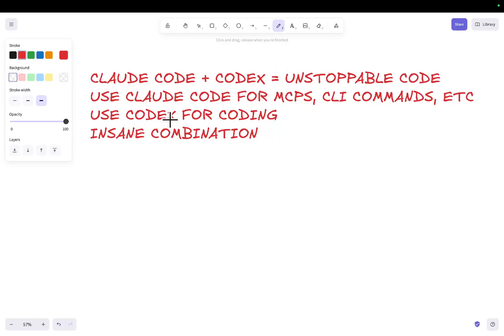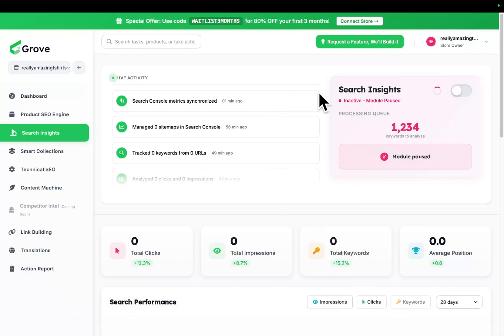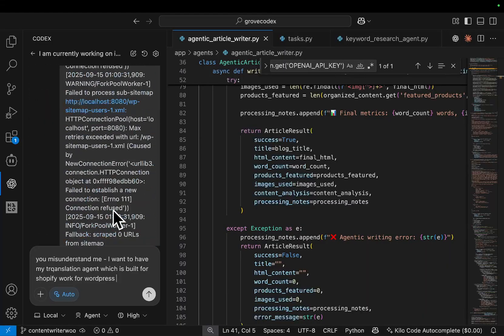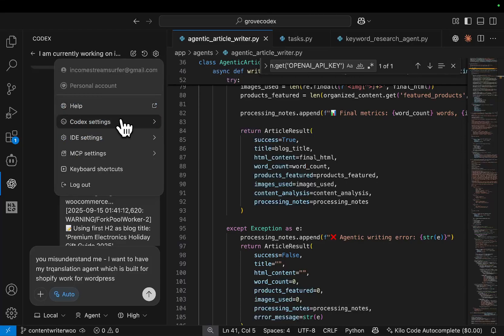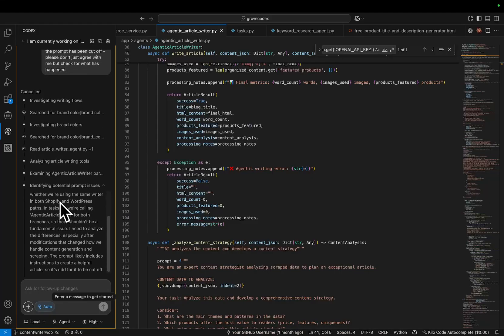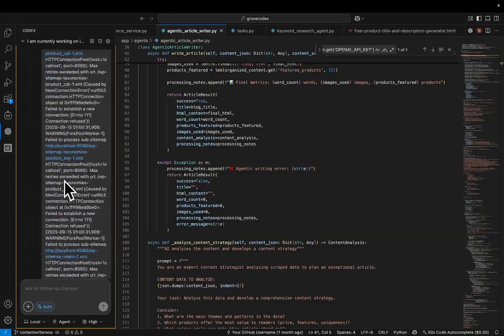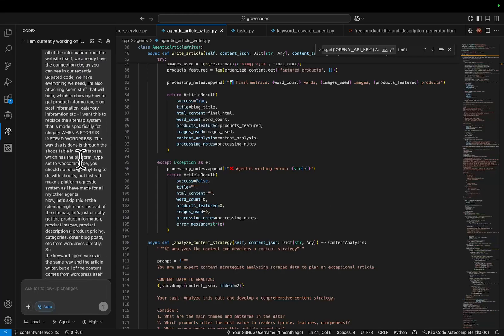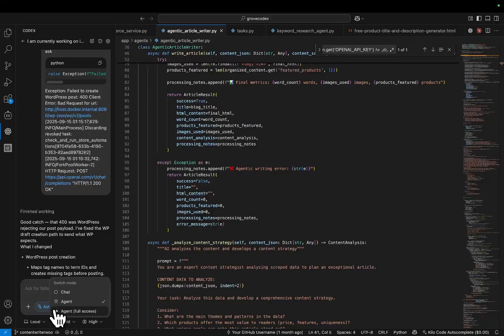Claude Code + Codex = MIND BLOWING CODING STACK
I discovered the ULTIMATE coding setup: Claude Code + Codex together! After 14 hours of coding, I added WordPress/WooCommerce support to SEO Growth using this unstoppable combination. Claude Code handles MCPs, Docker, and CLI commands while Codex crushes the complex coding with its 1M context window.

Hamish

🔥 The Perfect Combo:

Claude Code: MCPs, Docker CLI, GitHub commands, testing
Codex: Complex coding, debugging, 1M context window
Same project folder for seamless workflow
When Claude Code struggles → Switch to Codex instantly

💡 What I Accomplished in 14 Hours:

Added complete WordPress/WooCommerce support
Modified 9-10 different agents for WordPress API
Built what Claude Code couldn't do in hours
Codex solved complex problems in 10 minutes

🚀 Real Results:

SEO Growth now supports Shopify + WordPress + WooCommerce
50% more potential customers can now use the platform
Entire new platform integration in under 24 hours

⚠️ This workflow beats using either tool alone. Claude Code's MCP power + Codex's reasoning = unstoppable development speed!
🎯 SEO Growth waitlist open - secure $99/month for 3 months before we raise prices!

Video Chapters
0:00 - 0:23 The Unstoppable Claude Code + Codex Combination
0:23 - 1:40 SEO Growth: 14 Hours Adding WordPress Support
1:40 - 2:15 Claude Code Setup: MCPs, Docker, CLI Commands
2:15 - 3:15 Why I Switched from Claude Code to Codex Mid-Project
3:15 - 4:26 The Perfect Workflow: MCPs on Claude, Coding on Codex
4:26 - 5:32 GPT-4 Nano vs GPT-4o Quality Comparison
5:32 - 7:35 Real Example: Complex WordPress Integration Success
7:35 - 8:28 Results: Complete Platform Added in 24 Hours